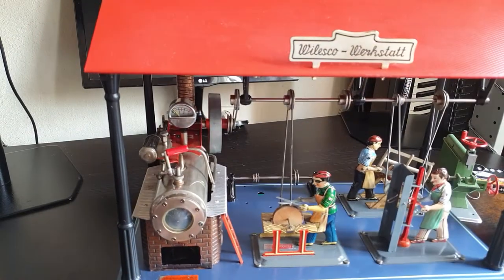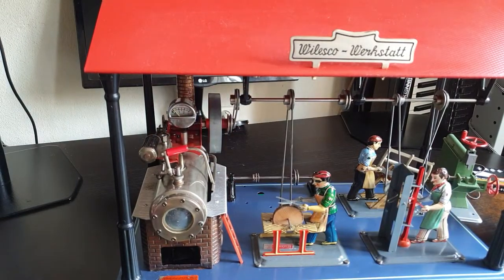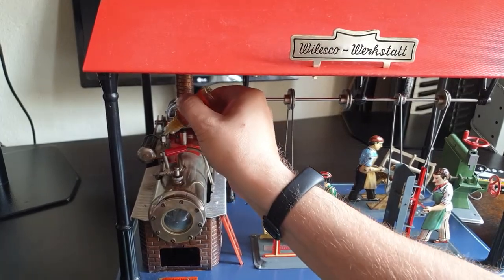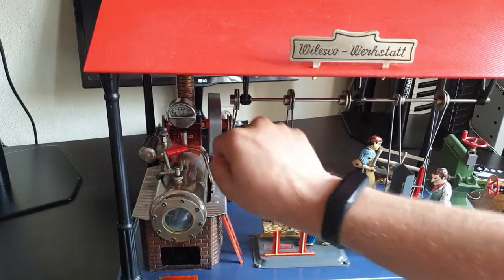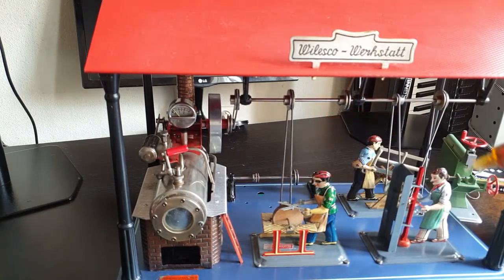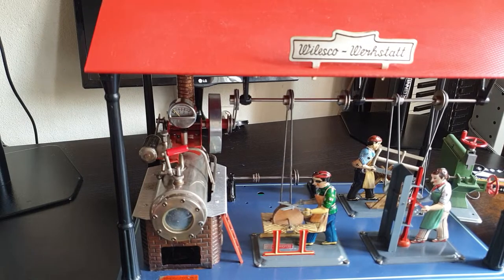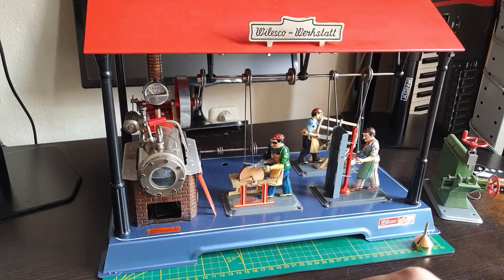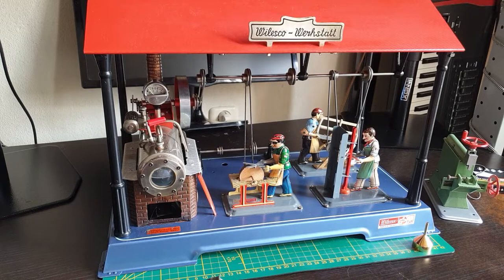AVT-TV EP1: Wilesco D141 Custom Steam Engine Workshop by AmsterdamVintageToys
This is a video about the Customised Wilesco D141 Werkstatte / Workshop I built for AmsterdamVintageToys. It also doubles as a manual for the new owner.

Now, this is the first episode of AT-TV and it show. It should get better afterra few episodes ;-)

to see a lot more nice toys!

NOTE: in th evid I say D161 or 164 a couple of times. What I meant to say was: D141, of course